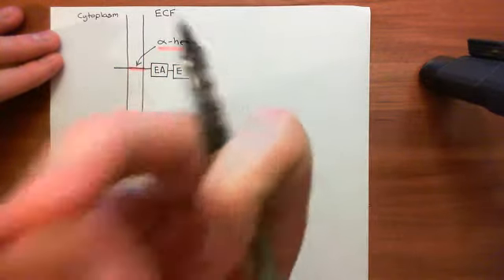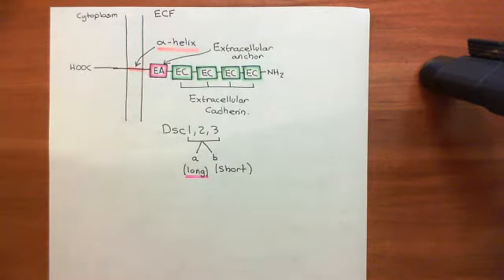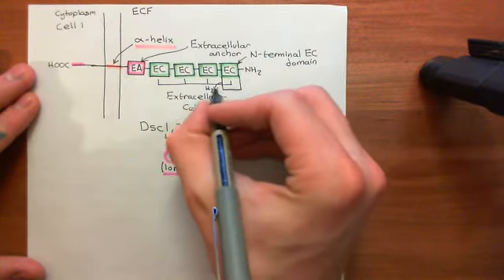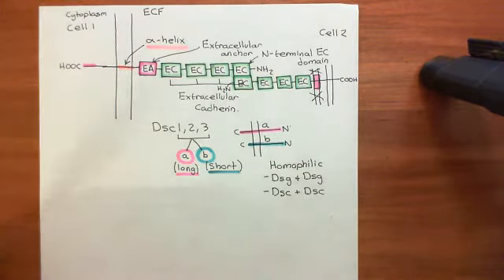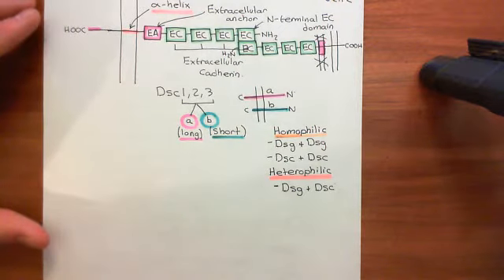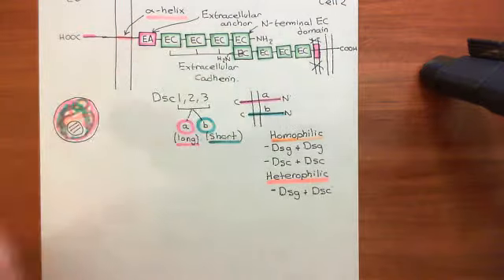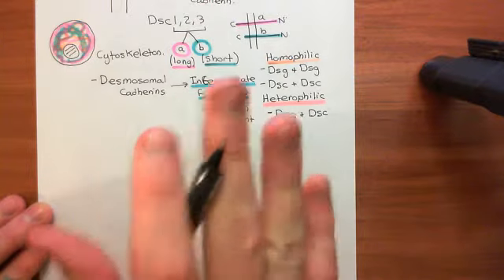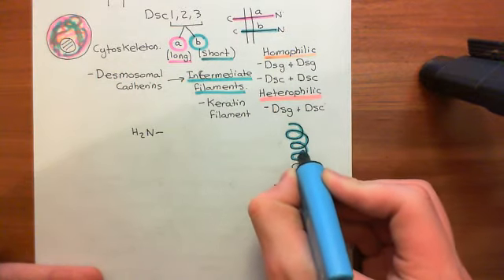Desmosomes Part 2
In this video we discuss the structure of desmosomes.